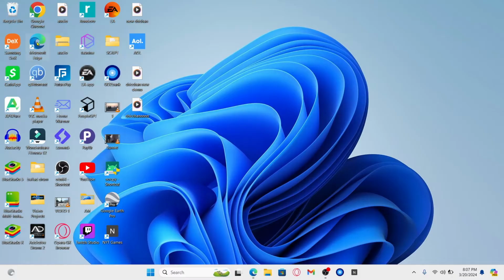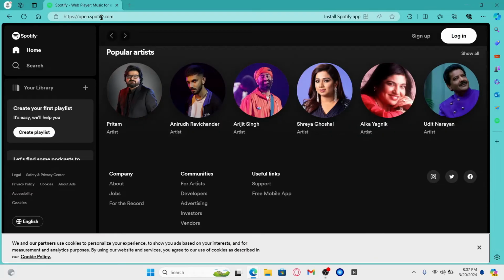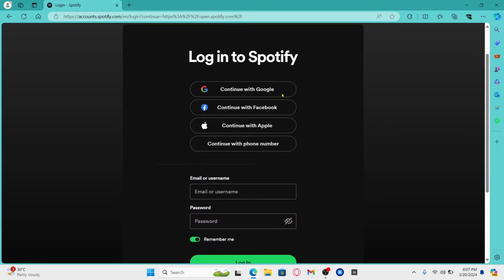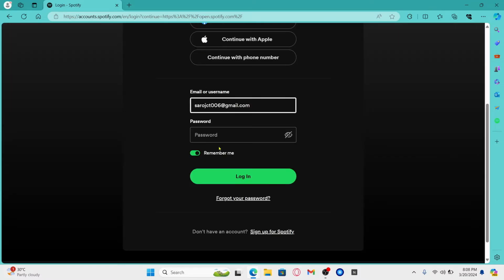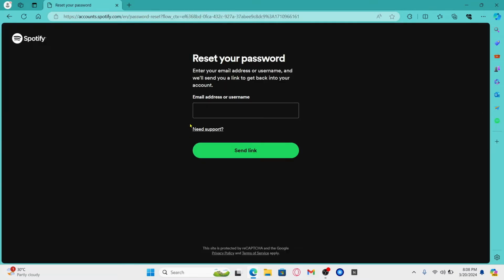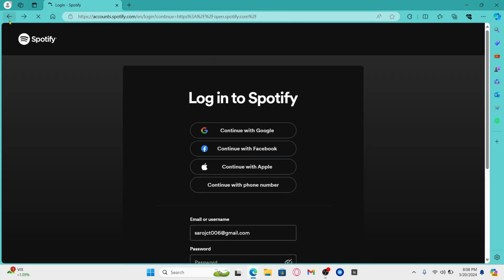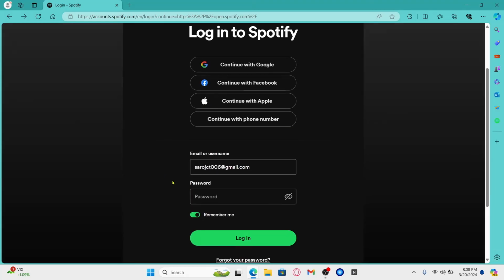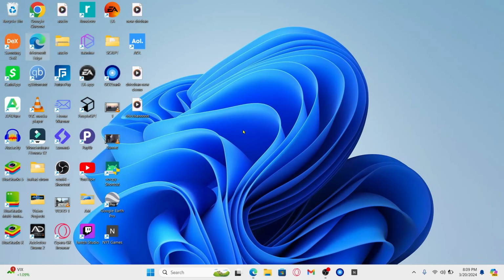How to Change Password on Spotify? Edit Password on Spotify on PC 2024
In this tutorial, we'll guide you through the simple process of changing your password on Spotify. Whether you're looking to enhance your account security or just want to update your login credentials, we've got you covered. Follow along as we demonstrate step-by-step instructions on both the desktop and mobile versions of Spotify.